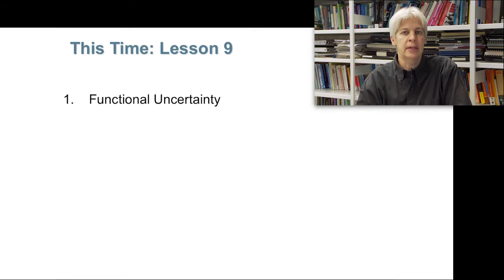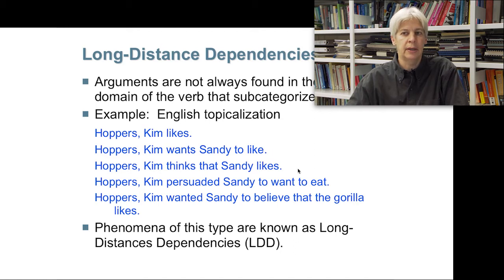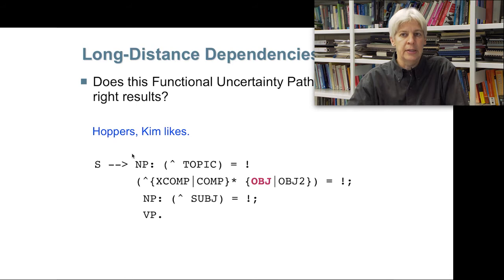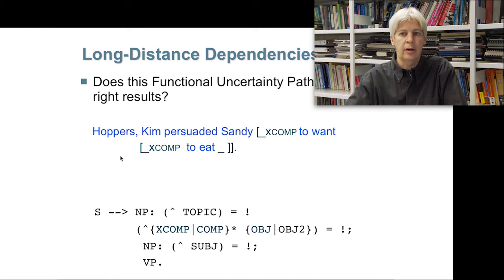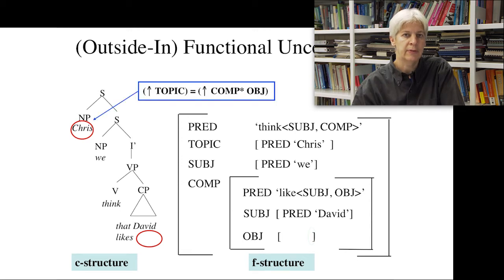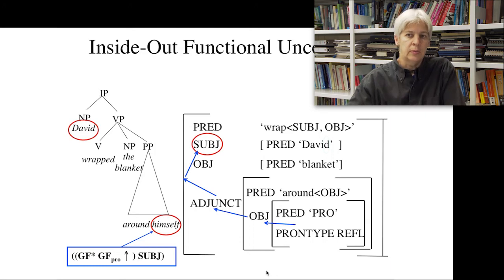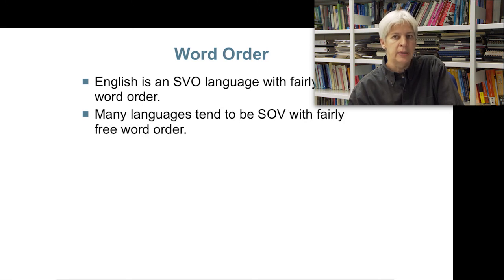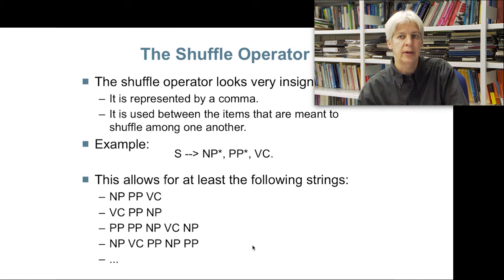Grammar Development 9: Long-distance dependencies, functional uncertainty, word order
LDD (00:02:26)
Functional Uncertainty (00:05:30)
Word Order (00:23:30)